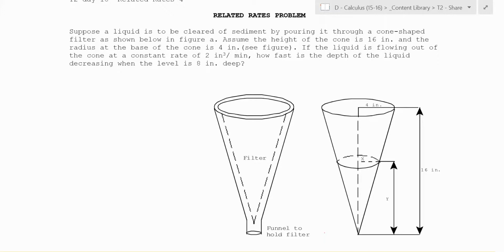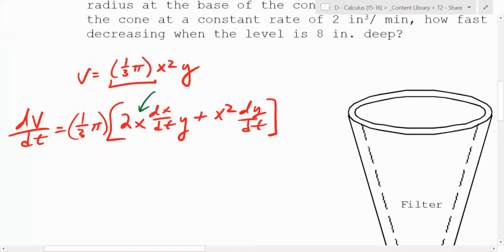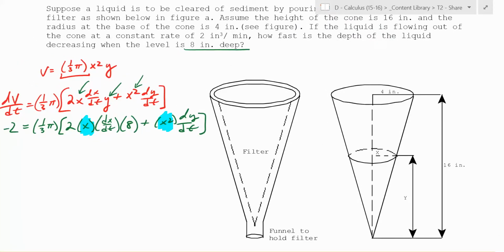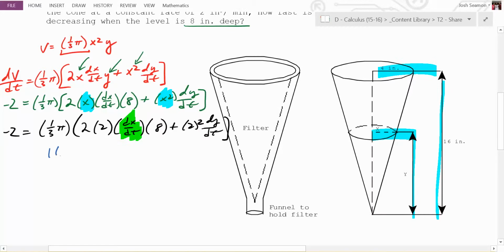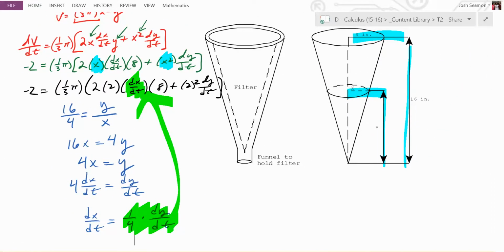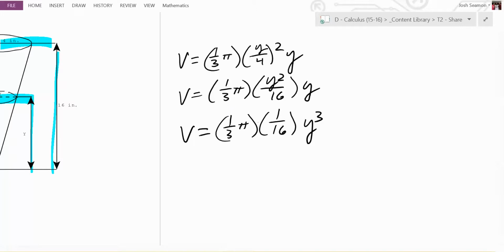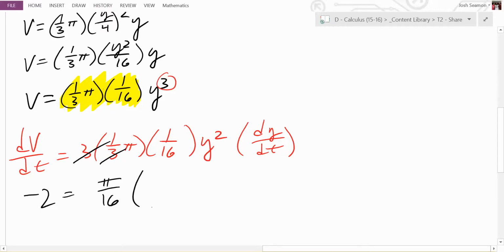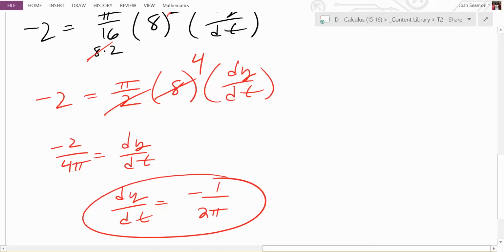D Period - Calculus - 1/22/16